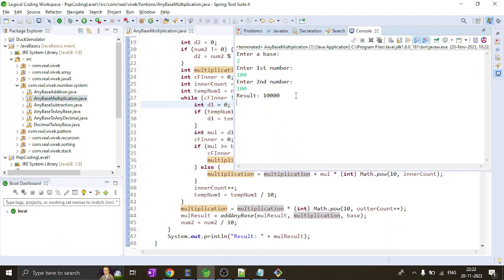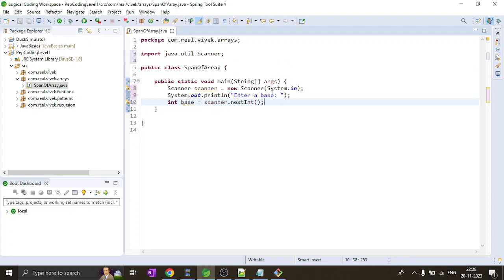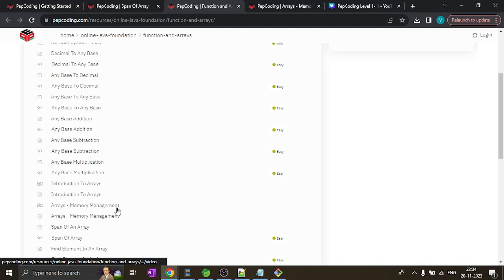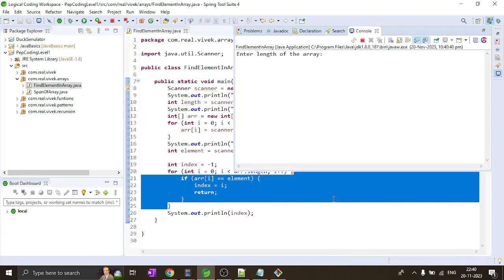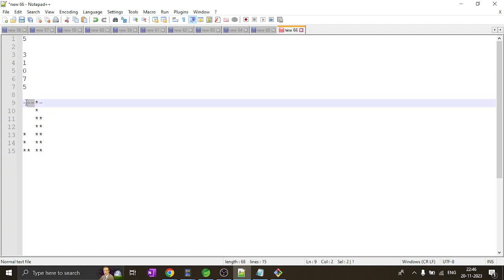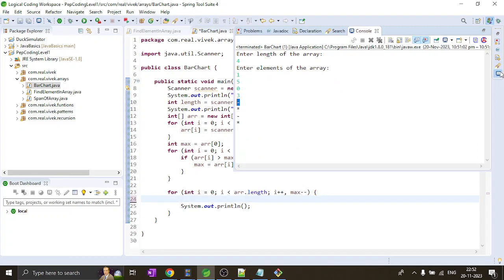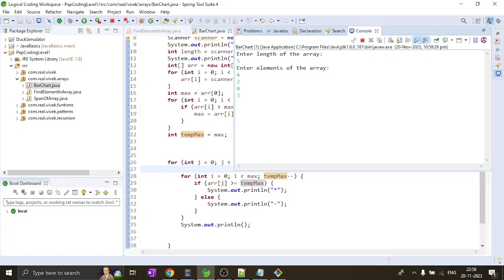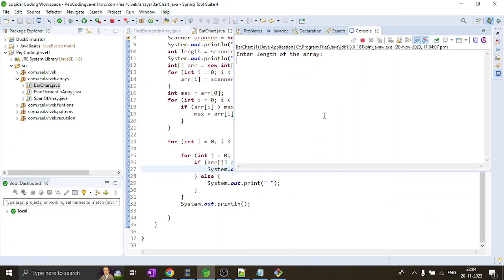PepCoding Level 1- 19